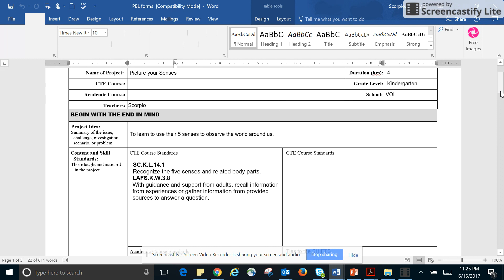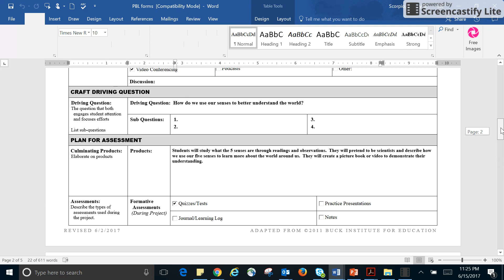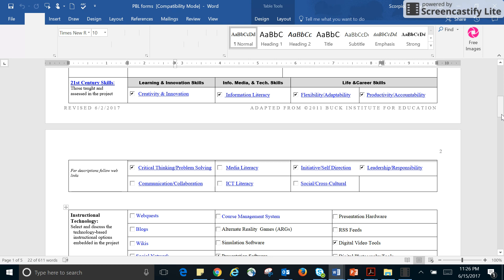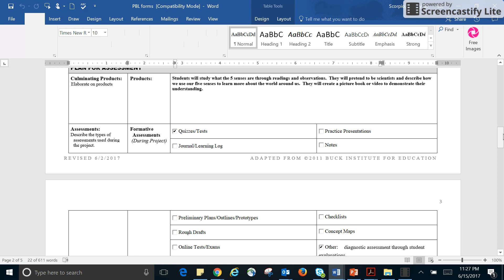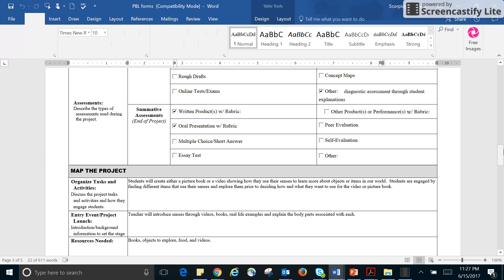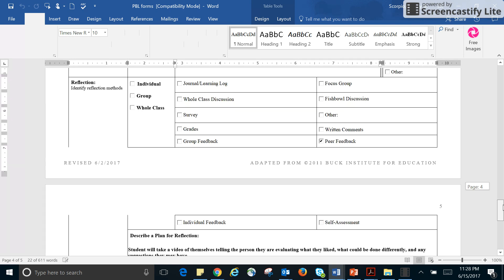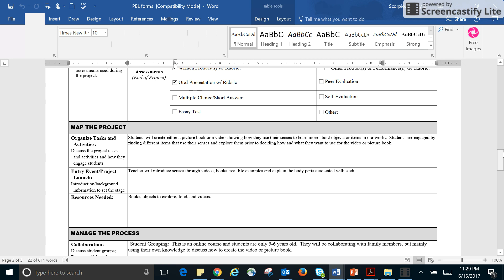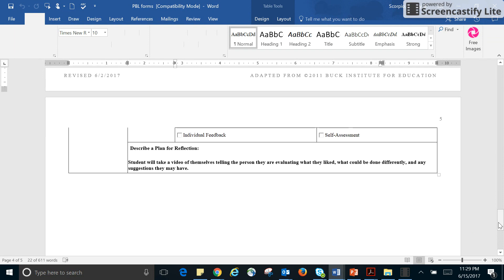Video Picture only